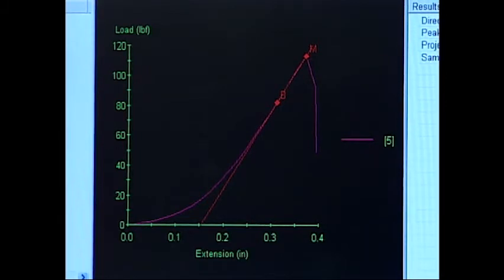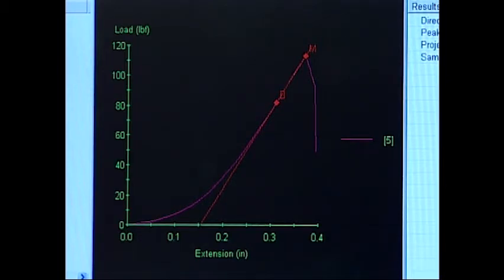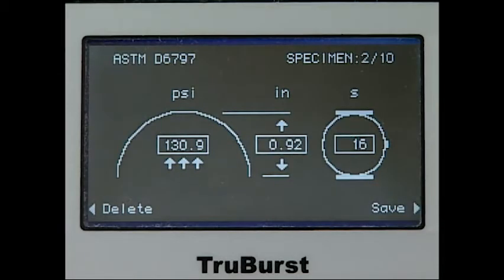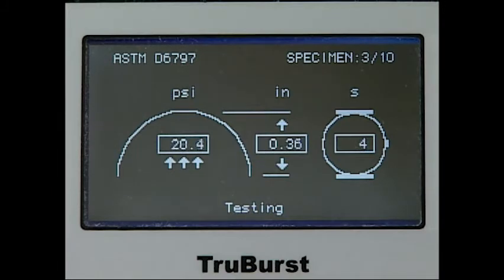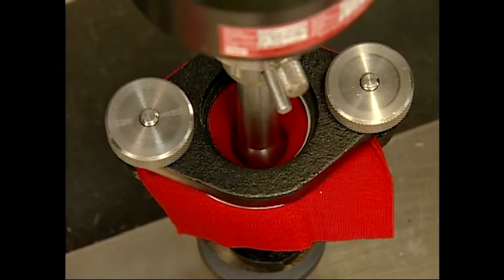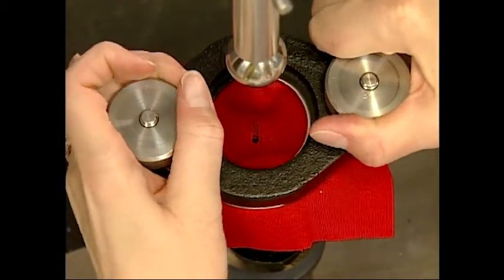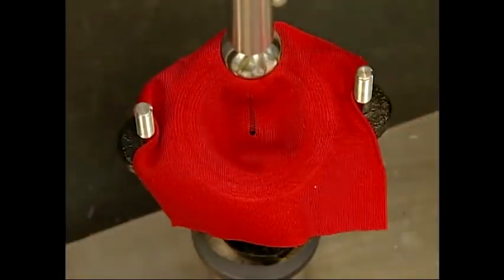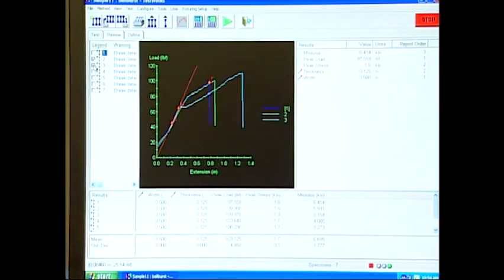Strength - Fabric Quality Testing Durability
Learn about quality testing for strength and durability »